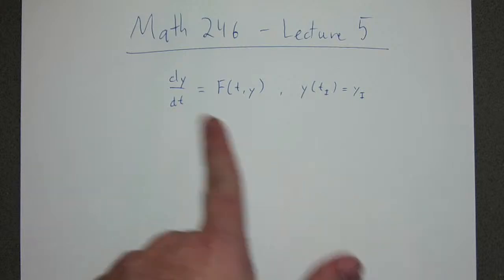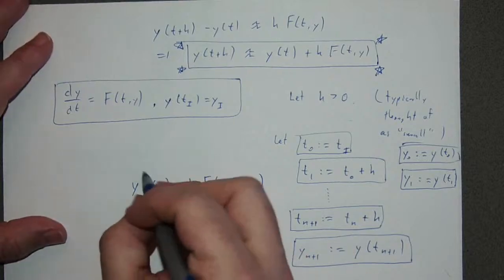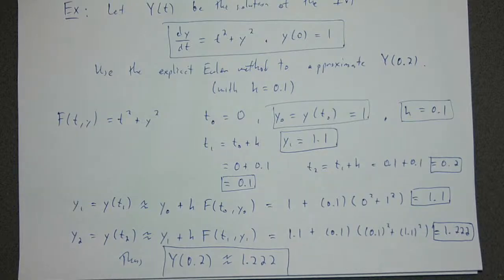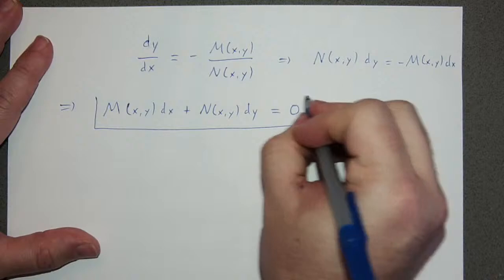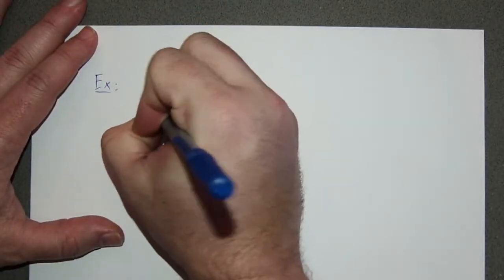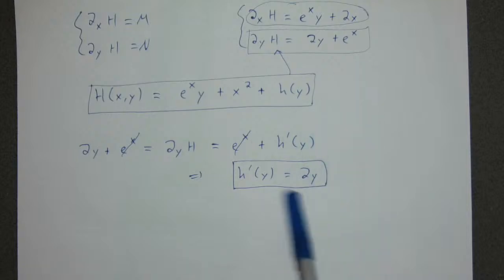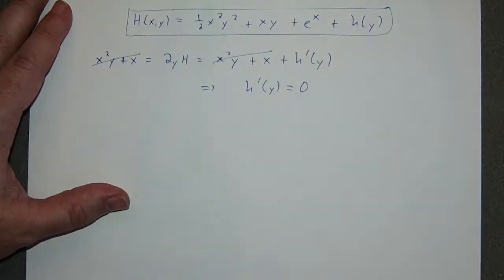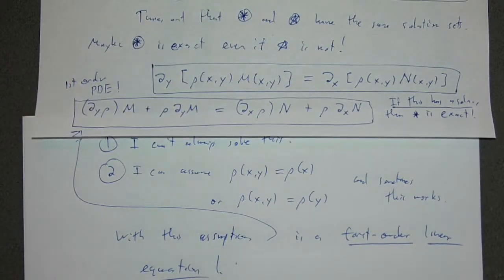Math 246 (Summer 2022) - Lecture 5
Numerical solutions to first-order ODEs (Euler's method); exact differential forms